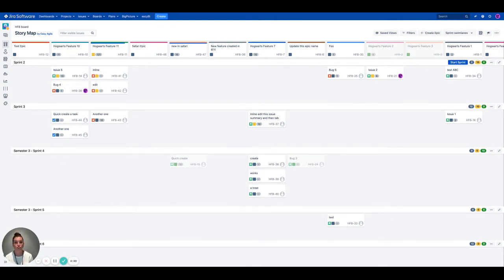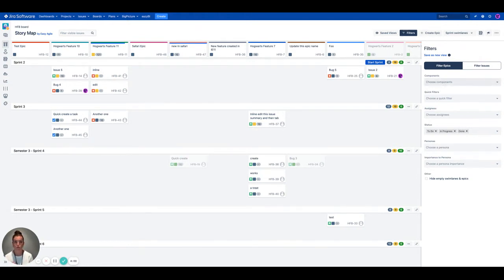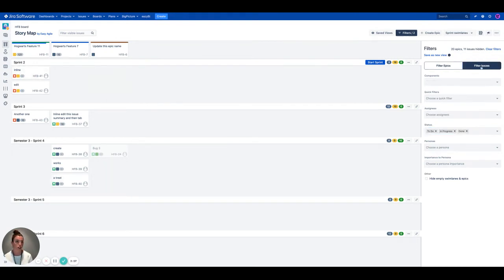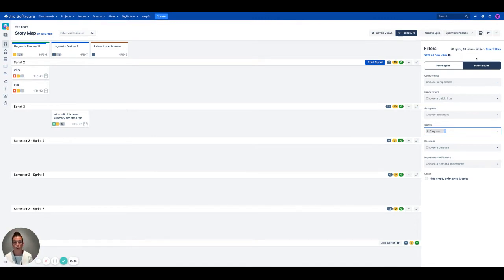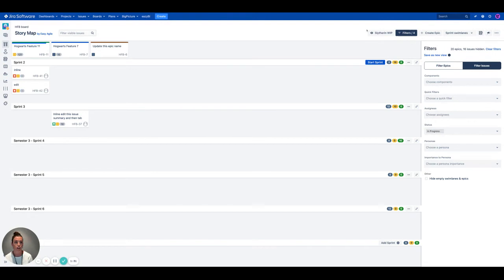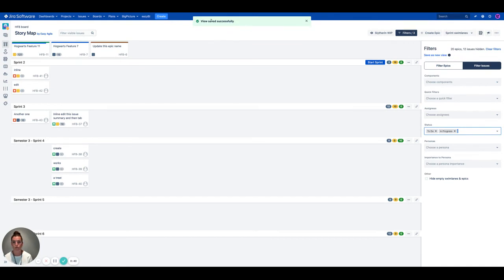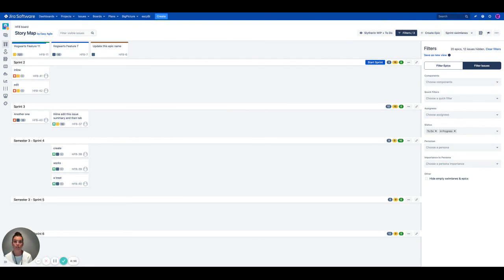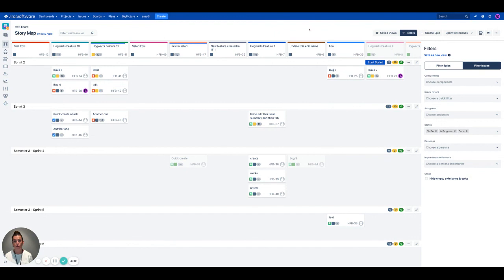Filter, save and share your view of the Story Map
Reduce the visual noise of your Story Map, streamline and scale conversations of work in progress, and improve focus on the work that matters to you with User Story Maps filtering capability and saved views.

Teagan Harbridge, Head of Product, walks you through how to create, save, share, edit and delete your view in this video.